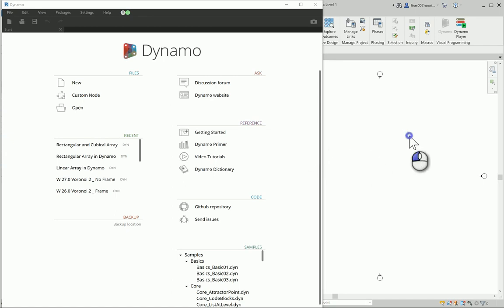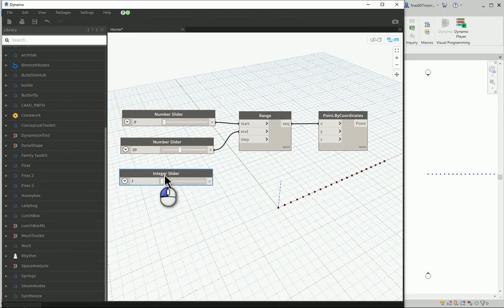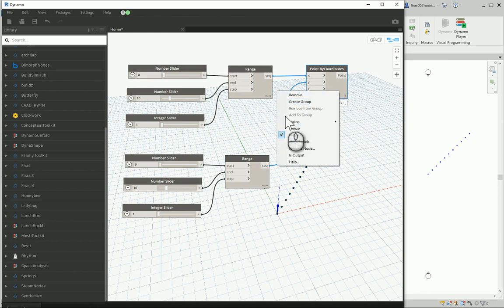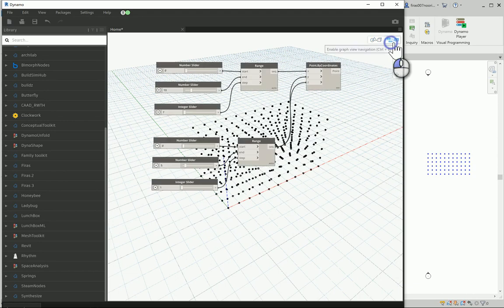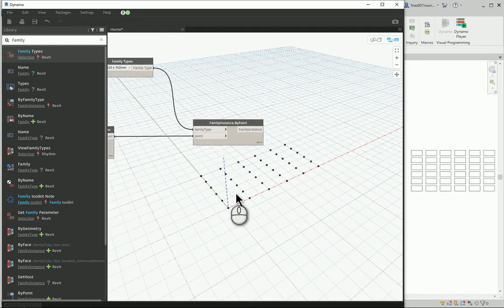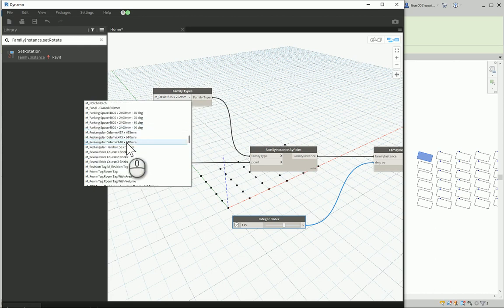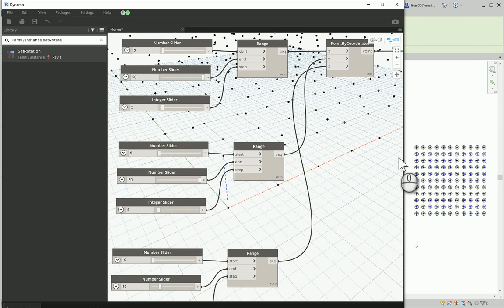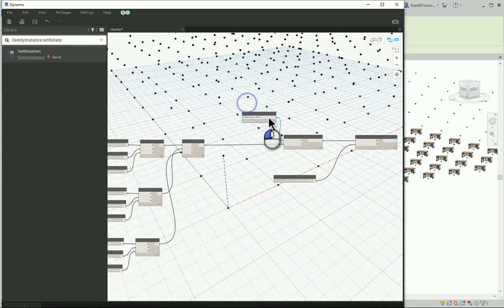Points in Dynamo - Part 3 _ Rectangular Array and Cubical Array in Dynamo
Greeting,
In this video I will talk about about the following:

1- Rectangular array in Dynamo - Revit
2- 2D Array in Dynamo - Revit
3- Cubical Array in Dynamo - Revit
4- 3D Array in Dynamo - Revit
5- FamilyInstance.ByPoints Node in Dynamo
6- FamilyInstance.SetRotation Node in Dynamo
7- Family Type Node in Dynamo
8- Different Revit Families will respond differently to rotation and to arrays in 2D and 3D situations

Best Regards,
Firas Noori

Ajman University
UAE